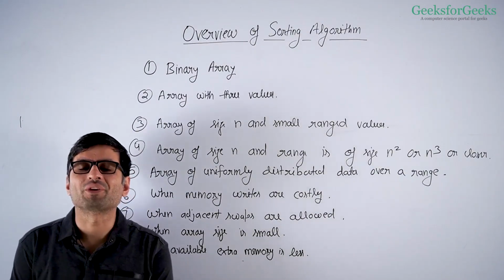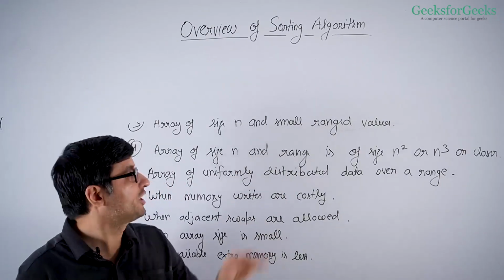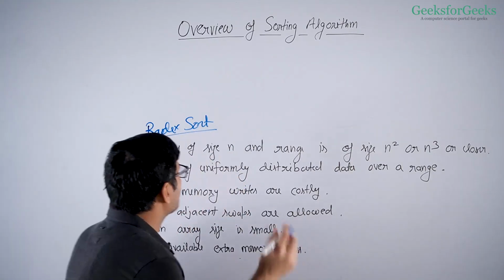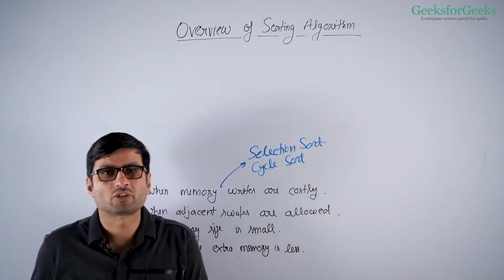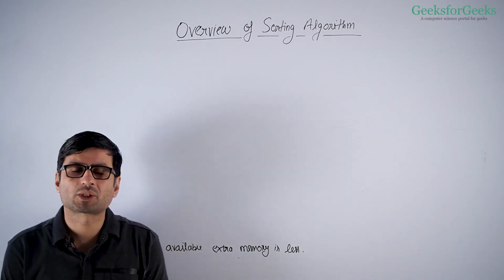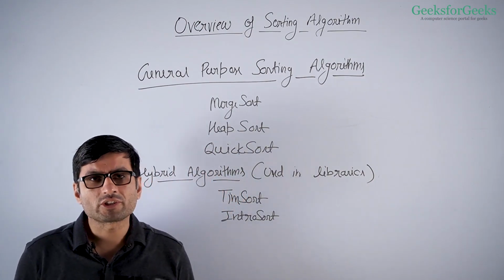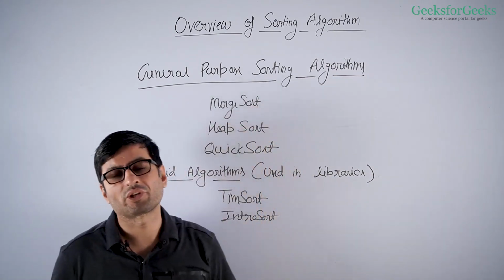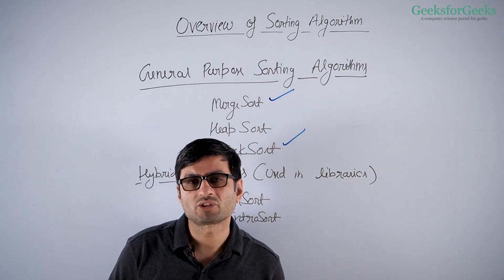1 Overview of sorting algorithm